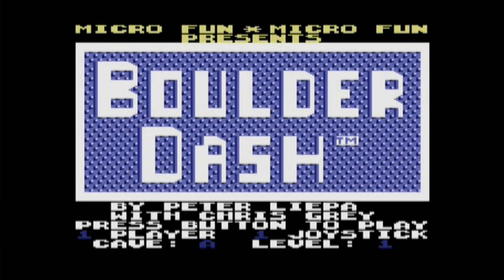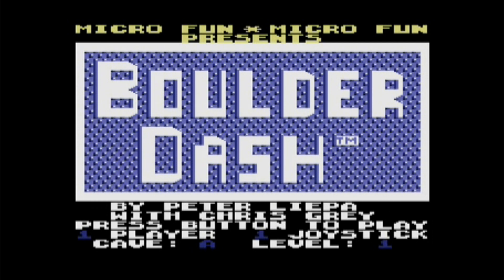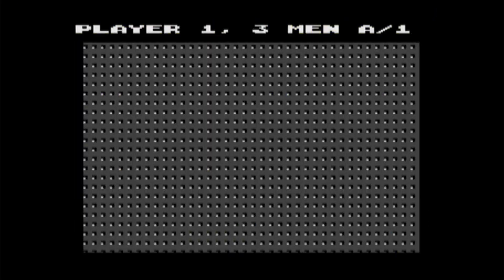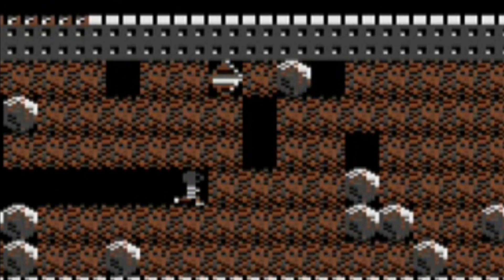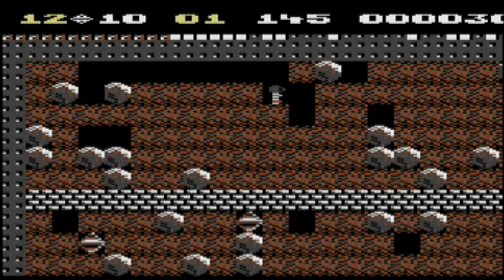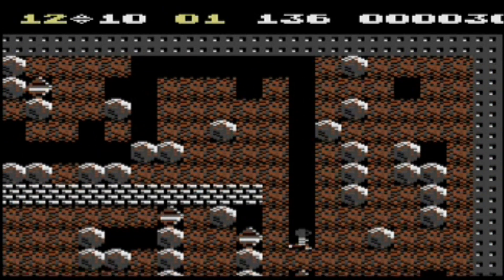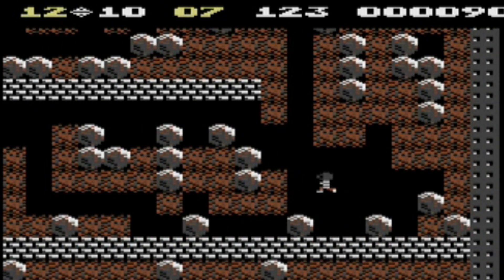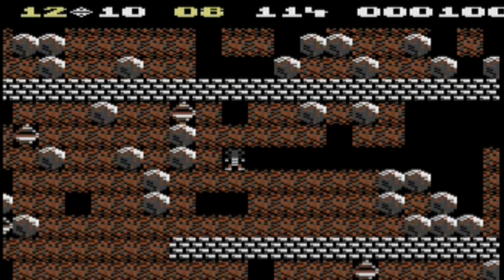Boulder Dash for the C64 Mini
I found this game enjoyable to play with its crip colors, attention to detail of the movement of the players legs while running and the falling rocks with the colors of the diamonds, and the nice sound effects.